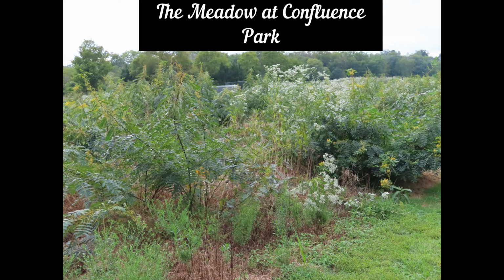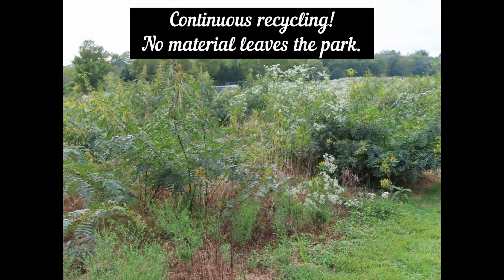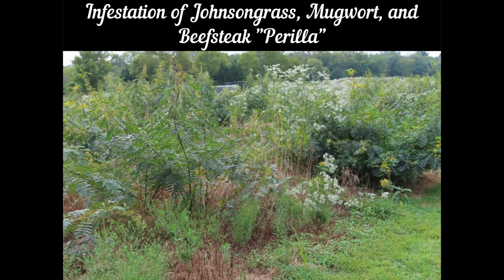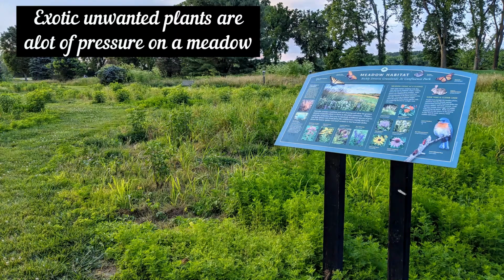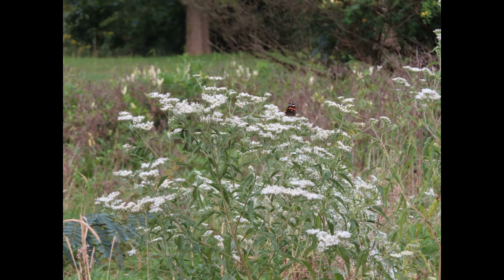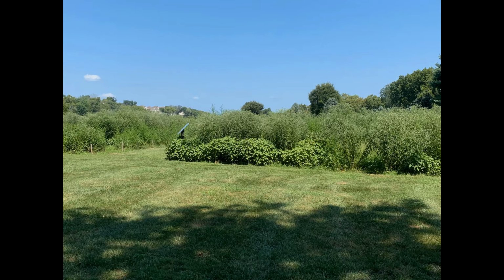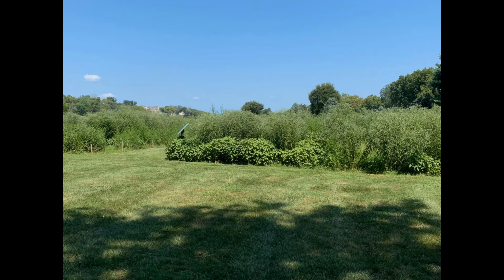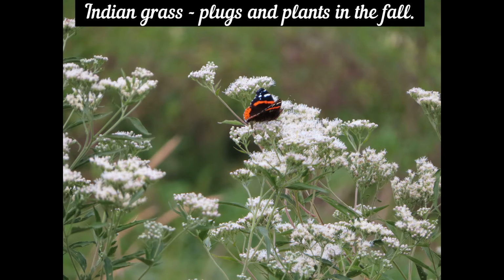Meadow Care at Confluence Park - Susan Abraham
Susan discusses the care and management of the meadow that is always changing. Non-natives threaten to take over but we can manage that.